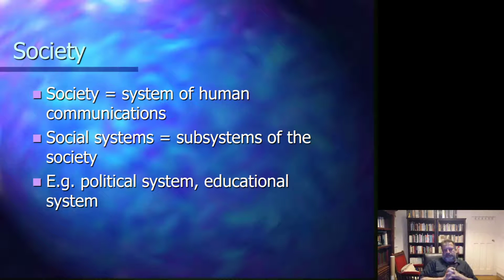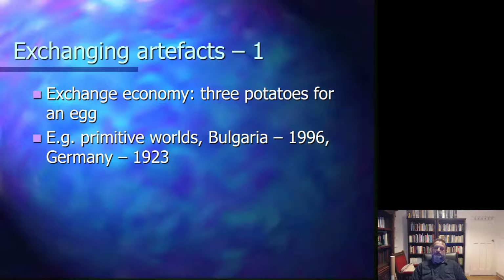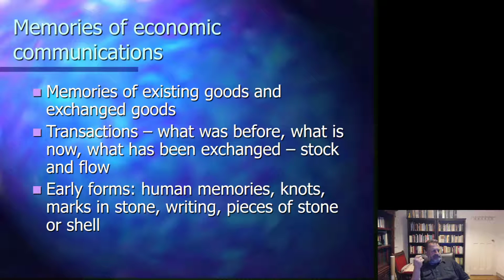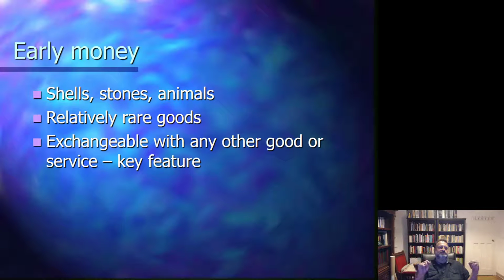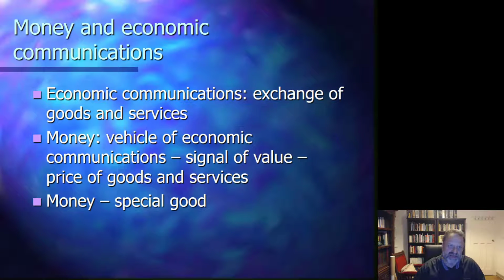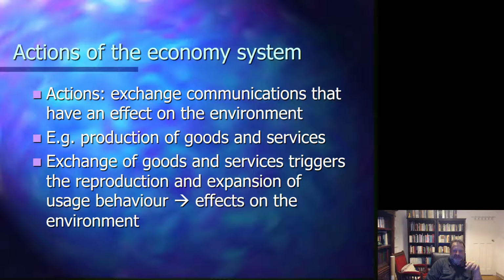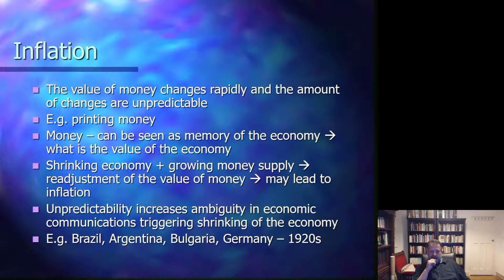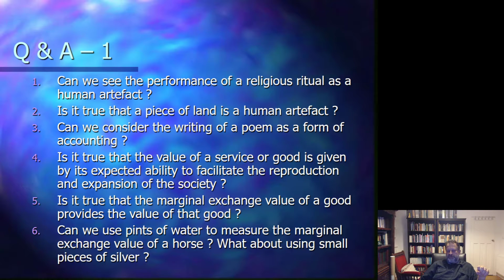Evolution of Complex Systems - Video 18 (Lecture 9 Part 1)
Economics and money: human artefacts, accounting, money, economic communications
Part 1 of Lecture 9 of the Evolution of Complex Systems lectures of Professor Peter Andras.